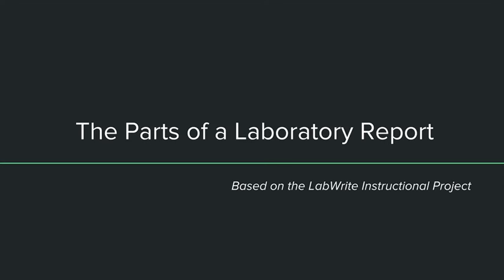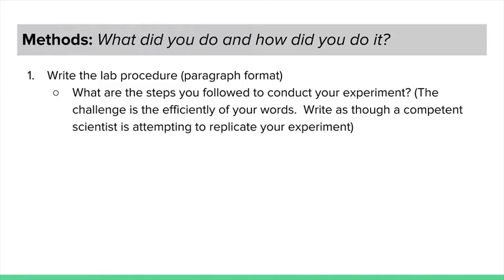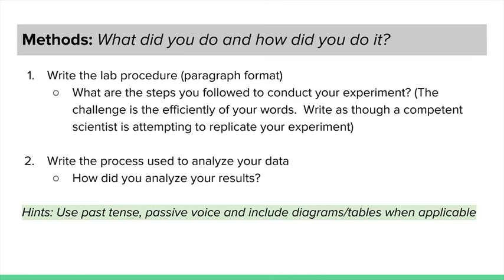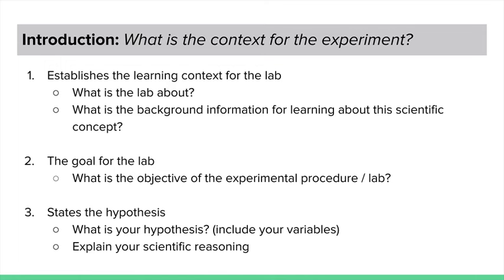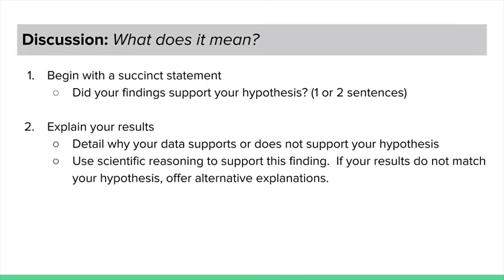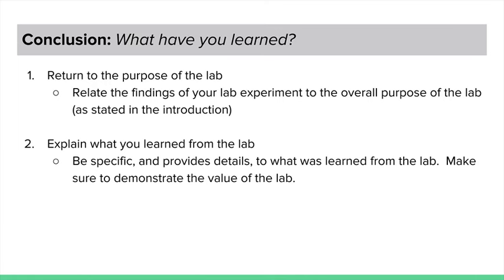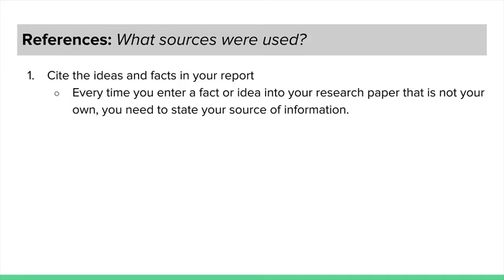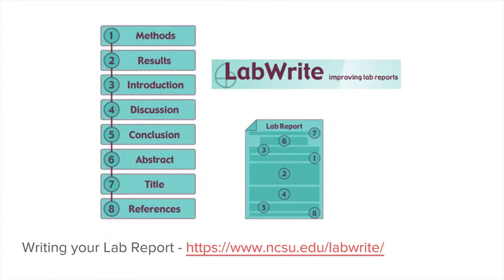Parts of a Lab Report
This video details the parts of a lab report as outlined by the LabWrite initiative.